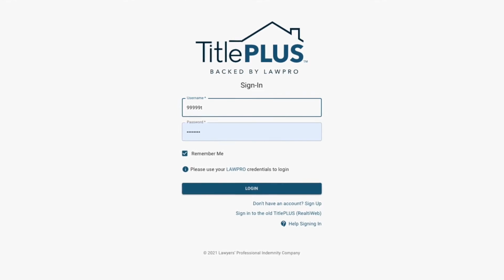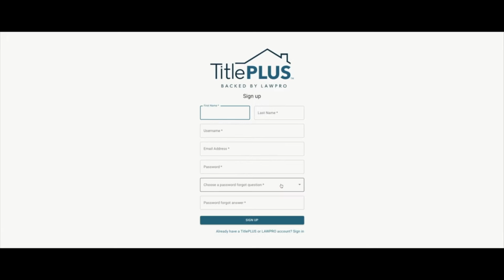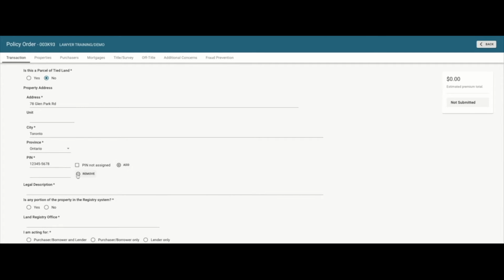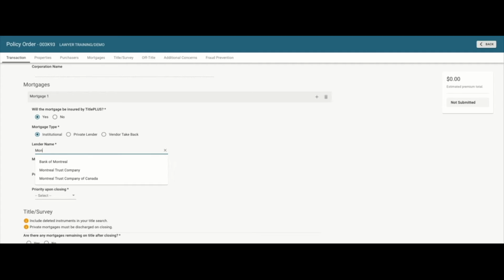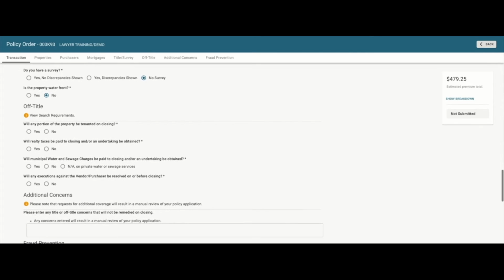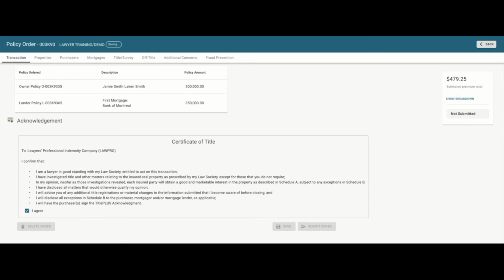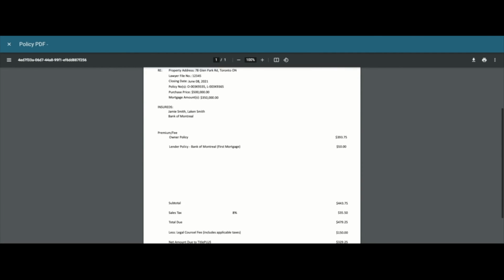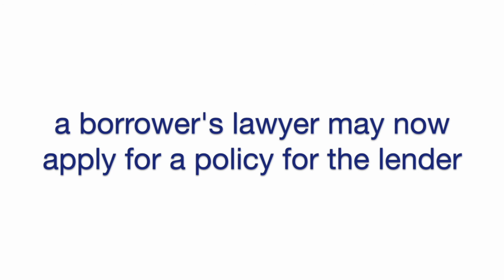Welcome to the new TitlePLUS